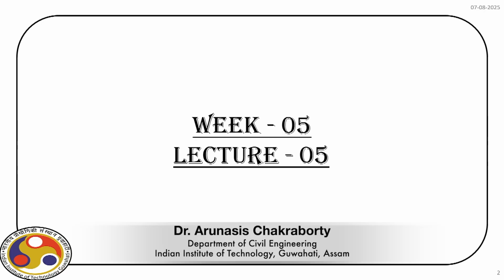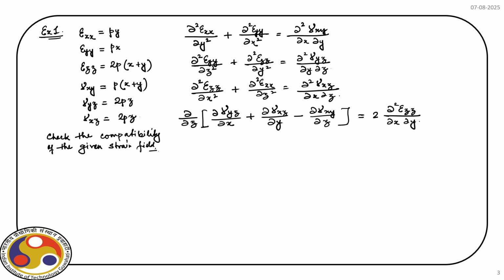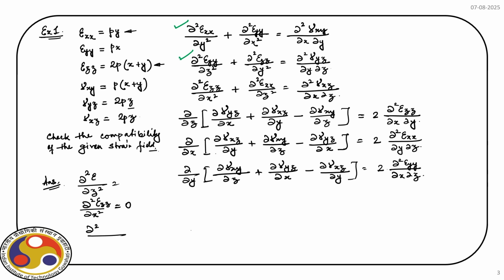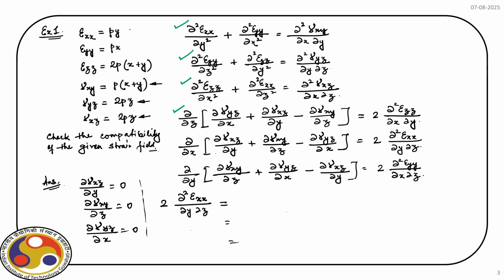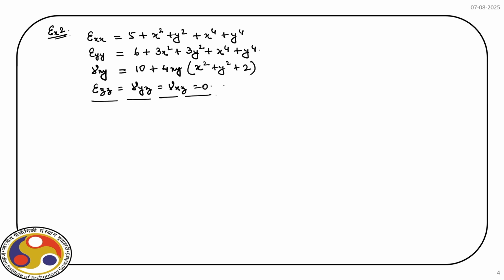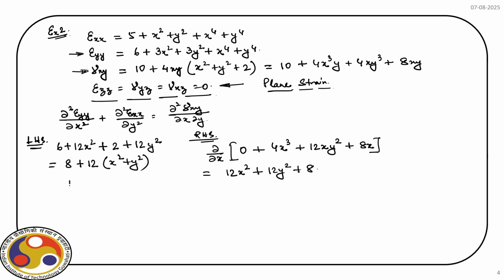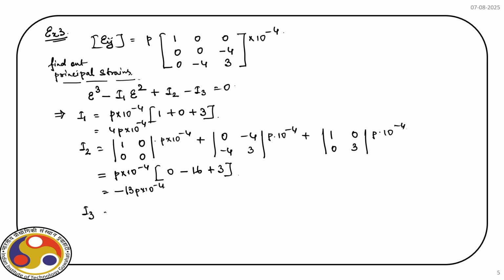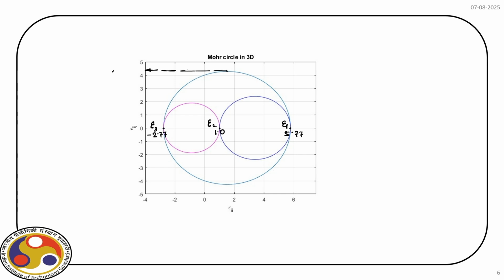Lec 20: Strain Compatibility numerical example